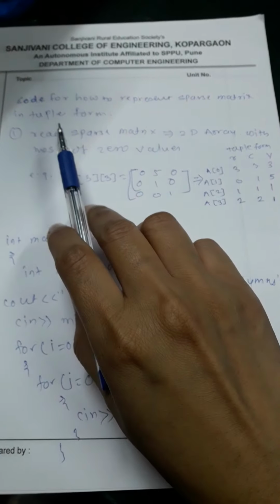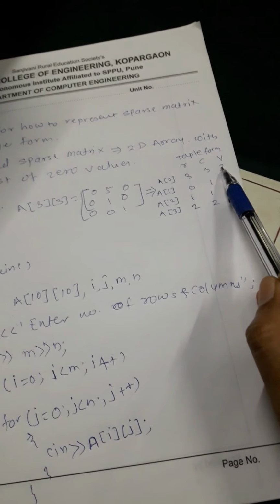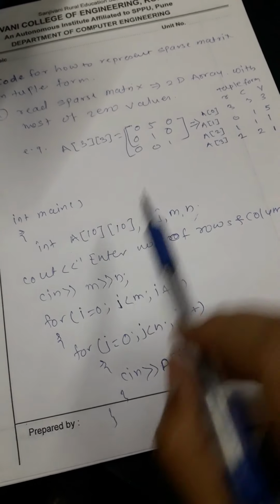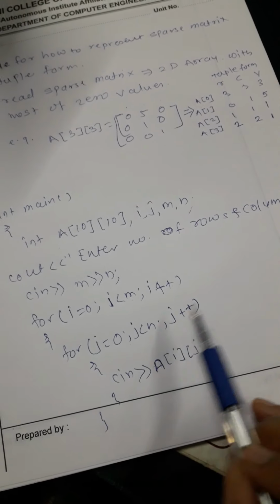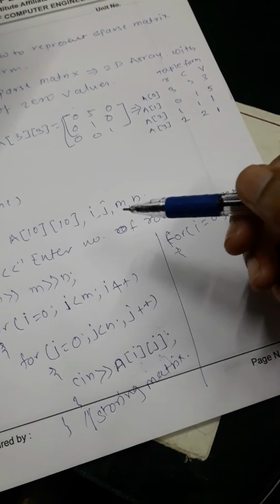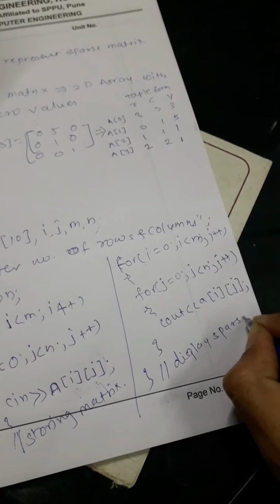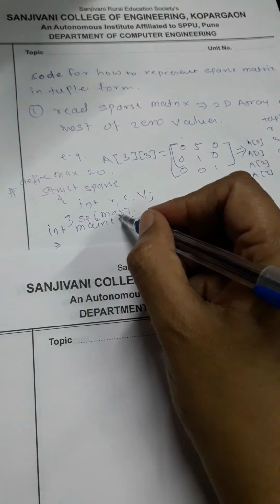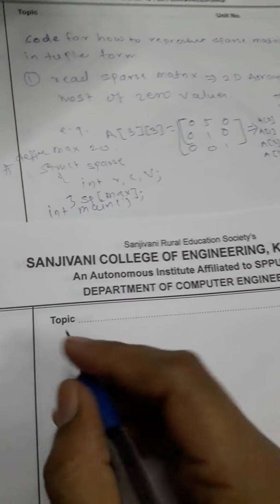tuple form sp1